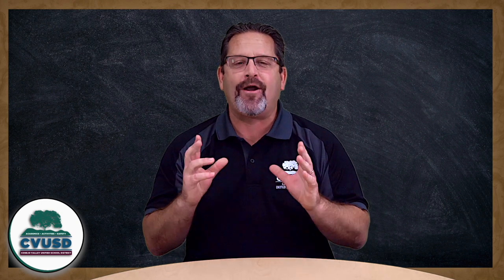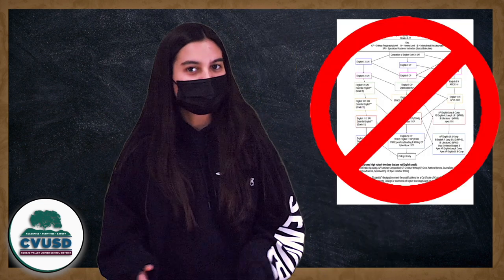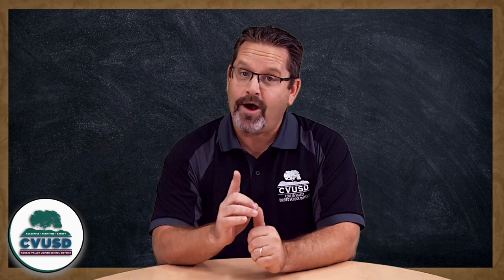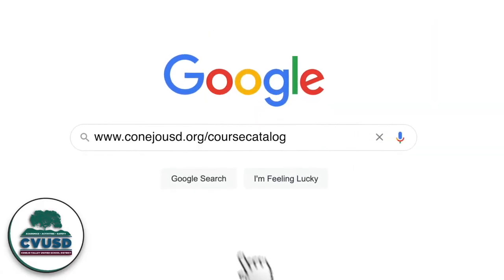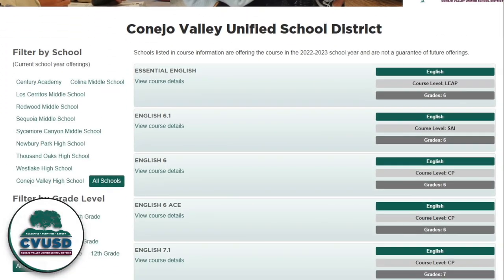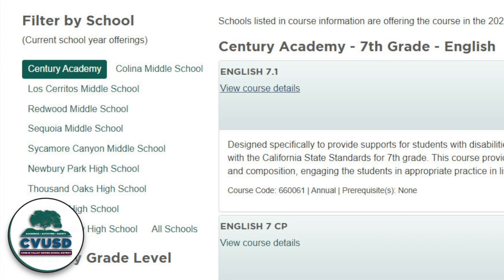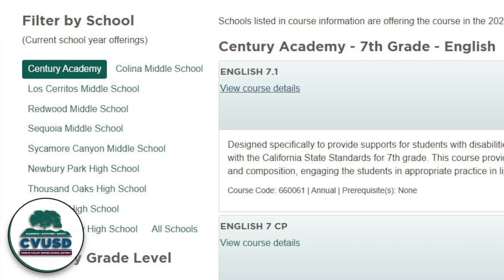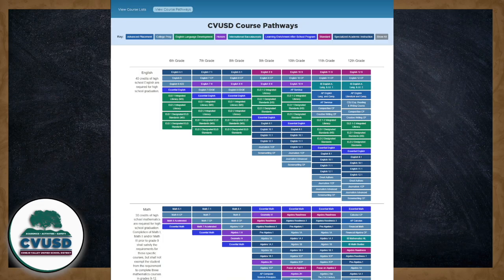CVUSD Launches New Online Course Catalog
The CVUSD is proud to announce the launch of its first ever online Course Catalog, a brand new digital tool which allows students and families to browse all middle and high school course offerings in an interactive and easy to use interface. Families can filter the available courses across CVUSD secondary schools by school site, grade level, subject area, and course level.